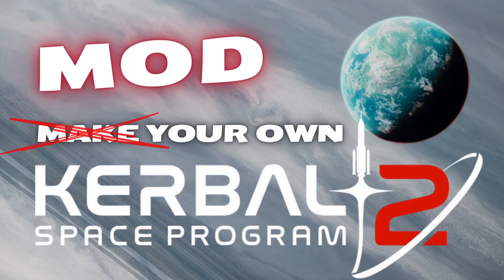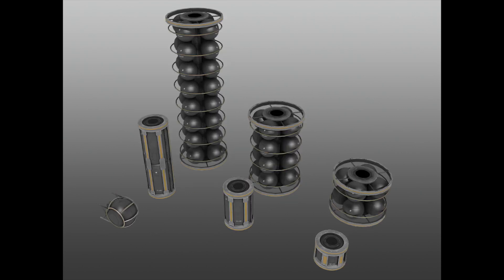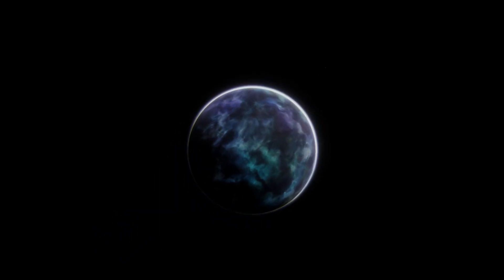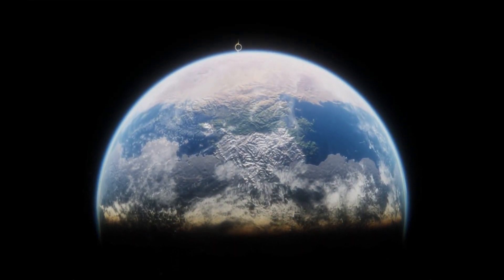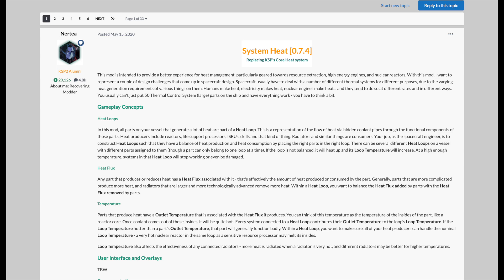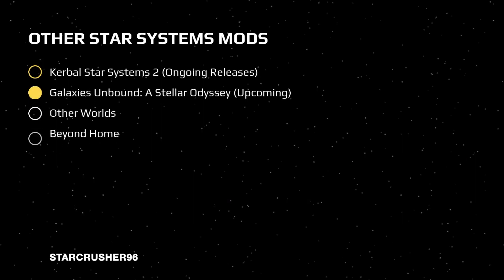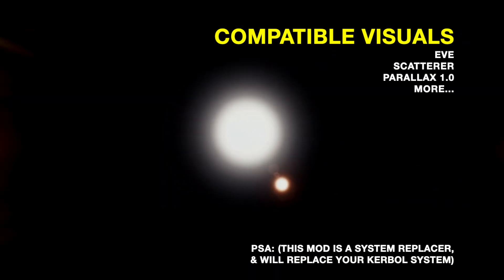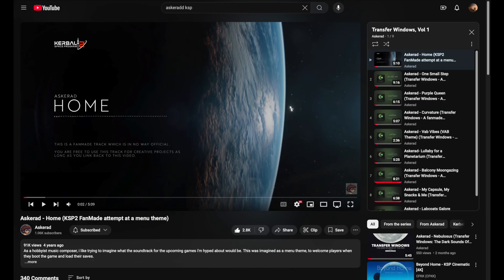GOING INTERSTELLAR - How To Make Your Own KSP 2 WITH MODS Part 2! - (in Kerbal Space Program 1)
Thank you all so much! I wanted to drop a special video getting into how to start modding KSP 1 to be insanely better than KSP 2 for free.  This is part 2 where we will cover future technology parts & new interstellar star systems to visit! Make sure to check out part 1 if you haven't seen it yet!

Chapters:
0:00 Intro & Recap
0:32 TUFX
0:54 Near Future Tech
2:55 Going Interstellar (Kcalbeloh)
4:40 Kcalbeloh System Tips
6:12 Far Future Tech
7:37 Other Star Systems
10:38 More Tools & Features

Let me know if I missed anything in the comments & I will add the link to the description!

Also, I used some tracks from Askerad's (Transfer Windows - A fanmade soundtrack to Kerbal Space Program). I really dig his music!